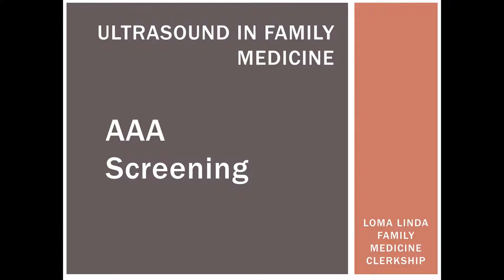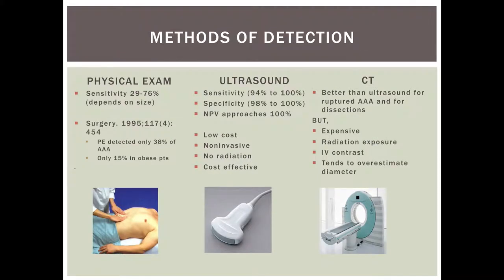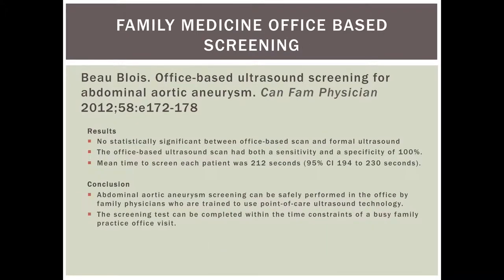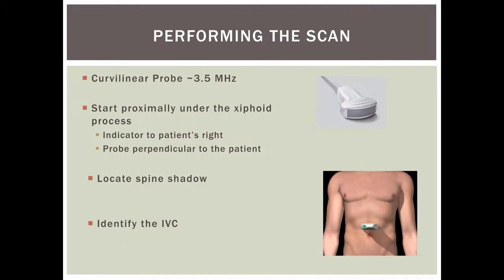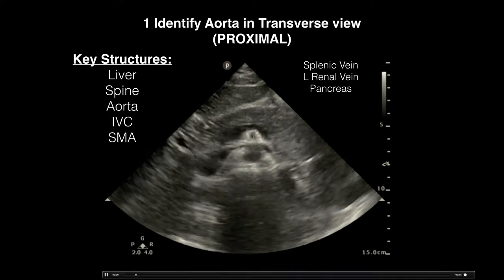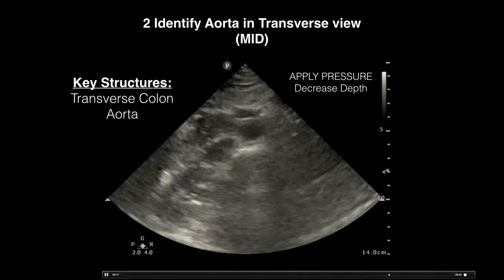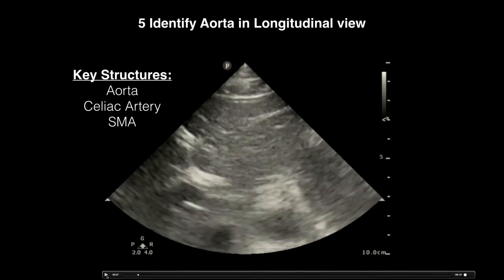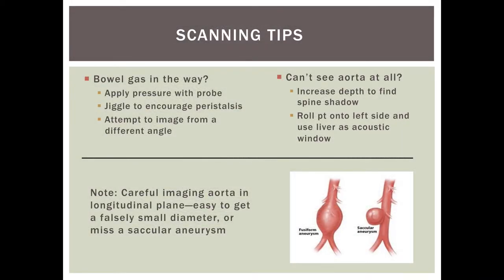Abdominal Aortic Aneurysm (AAA) Ultrasound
Learn how to perform an ultrasound of the Aorta!